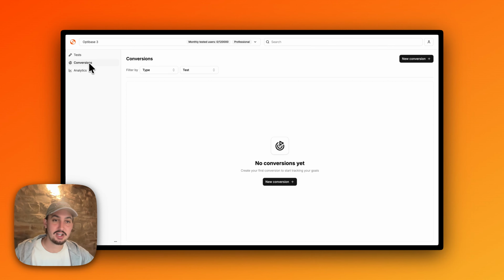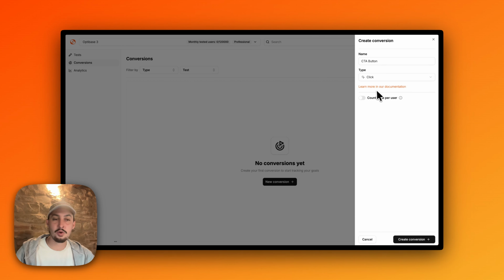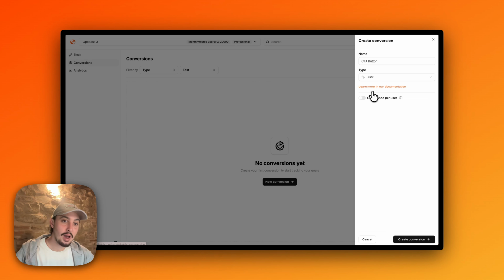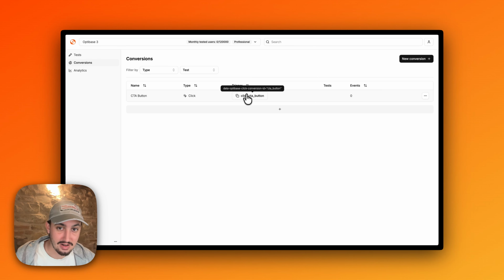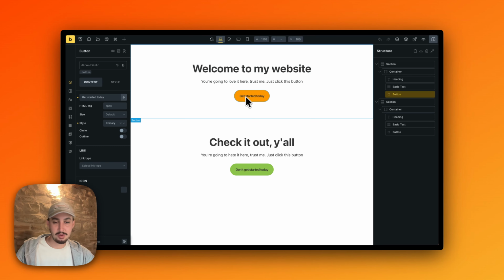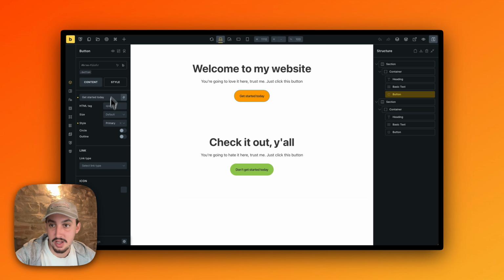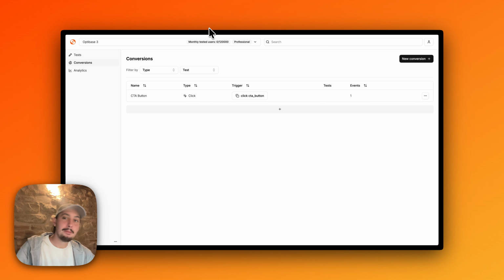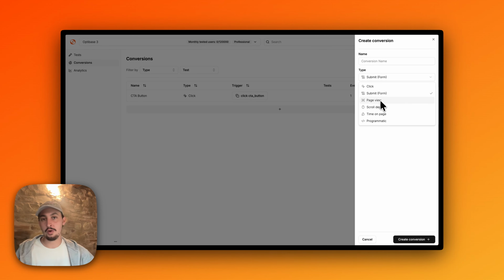Creating & Connecting Conversions | Optibase & WordPress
In this video, you'll learn how to create and connect conversions in Optibase for WordPress.